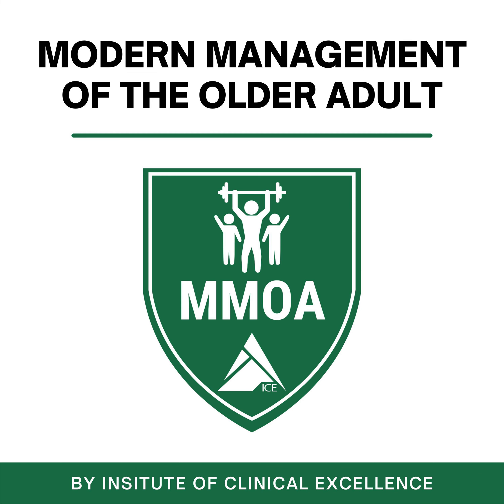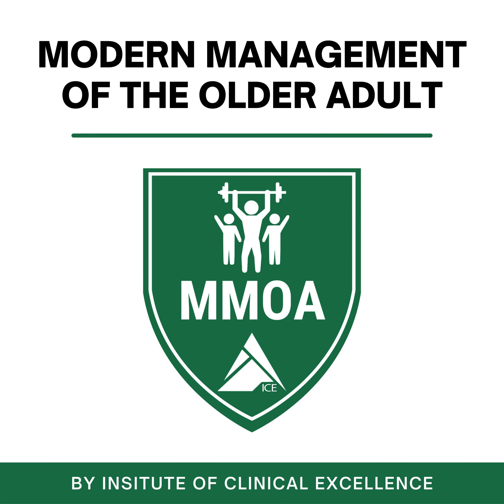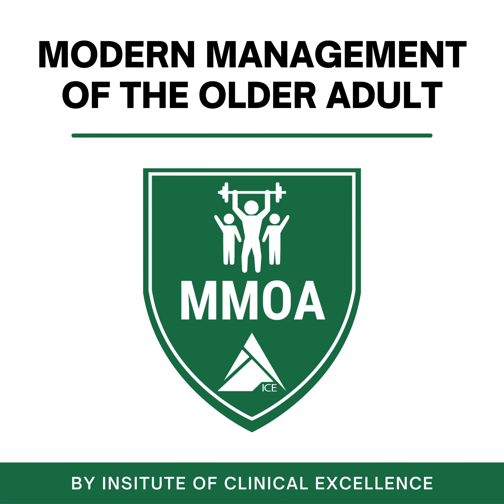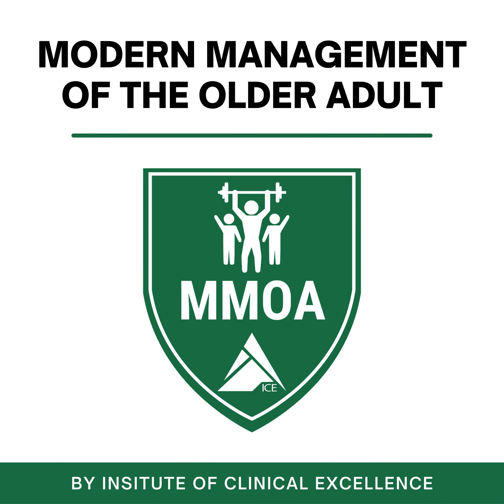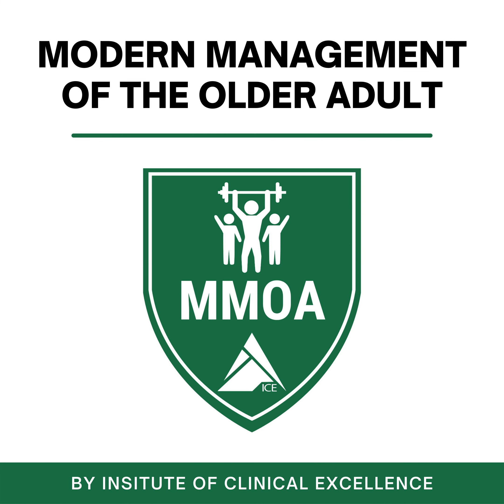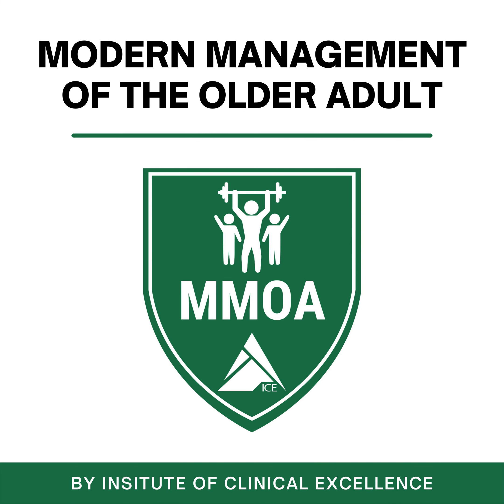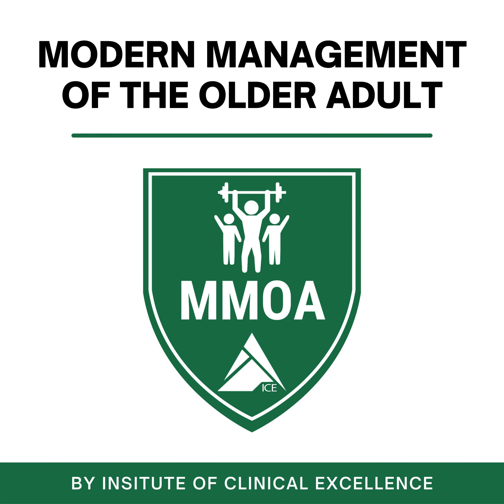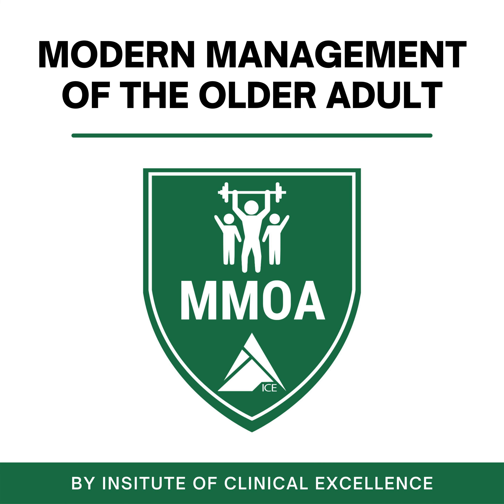Starting an Older Adult Fitness Class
Starting an Older Adult Fitness Class with Dustin Jones

Want to make sure you stay on top of all things geriatrics? to check out our Free eBooks, Lectures, & the MMOA Digest!